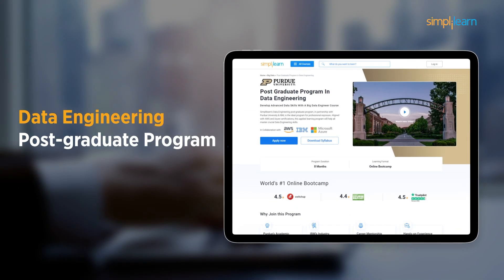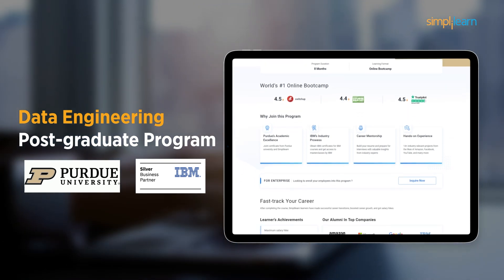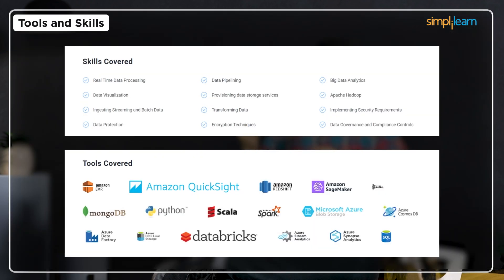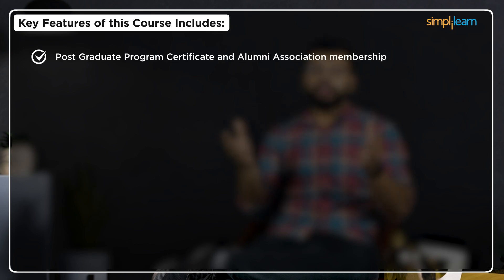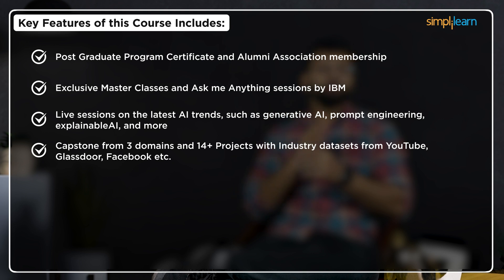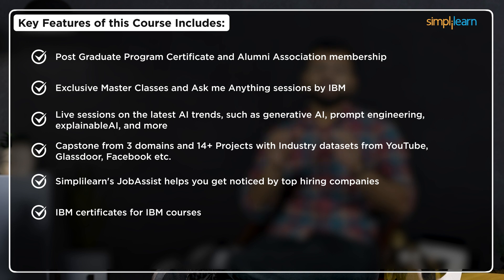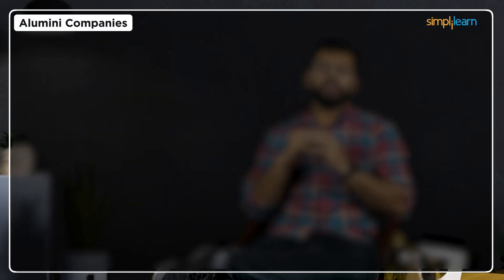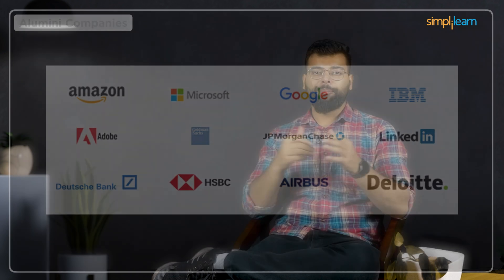Can You Learn Data Engineering On Your Own? | Data Engineering Career Path For 2026 | Simplilearn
In this video on Can you learn data engineering on your own video, your hub for self-paced data engineer learning! Our channel offers comprehensive, beginner-friendly tutorials in Python and R programming, big data, ETL process, automation, data analysis, visualization, machine learning, and more. Whether you're just starting or aiming to polish your data science skills, our content is tailored to fit your needs. Dive into statistical concepts, explore big data technologies, and develop the analytical and coding skills necessary for a successful career in data engineer. Join our vibrant community of self-learners, exchange ideas, and find support on your learning journey.

✅ Key Features

- 8X higher live interaction in live Data Engineering online classes by industry experts

✅ Skills Covered

- Data Pipelining
- Big Data Analytics
- Data Visualization
- Provisioning data storage services
- Apache Hadoop
- Ingesting Streaming and Batch Data
- Transforming Data
- Implementing Security Requirements
- Data Protection
- Encryption Techniques